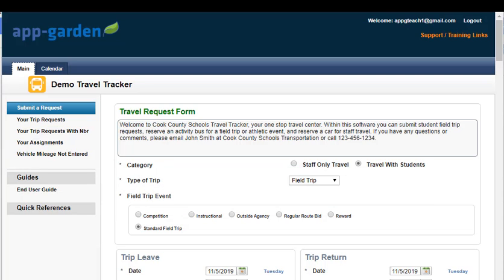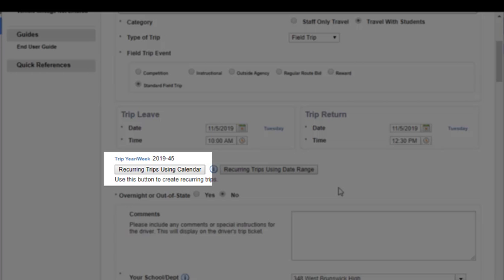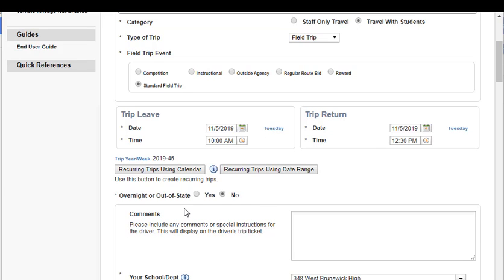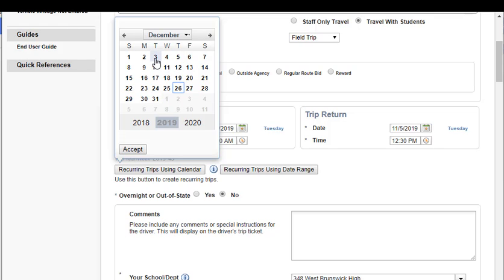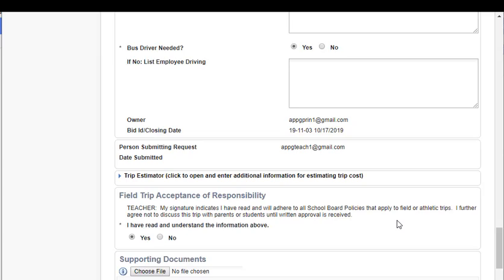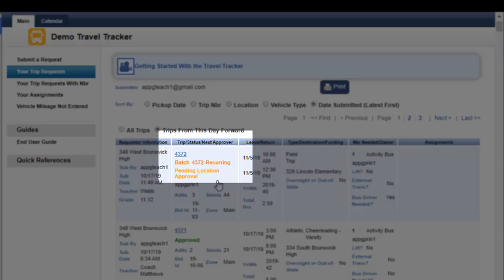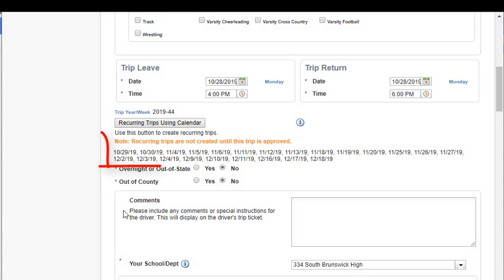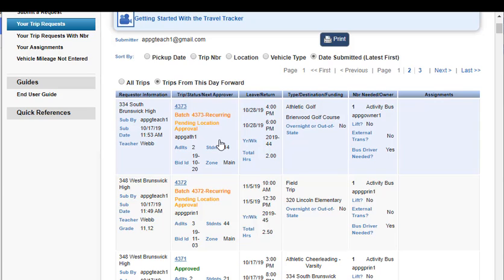Travel Tracker Training Creating a Recurring Trip Request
Scheduling a recurring trip in Travel Tracker for end users.